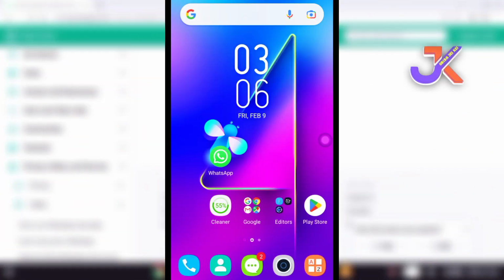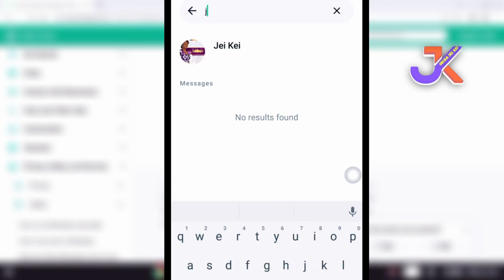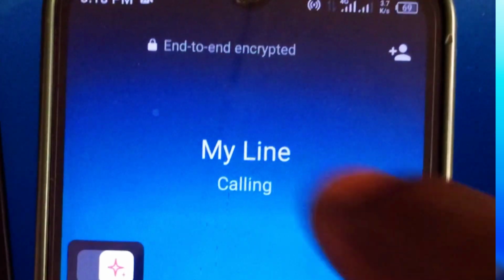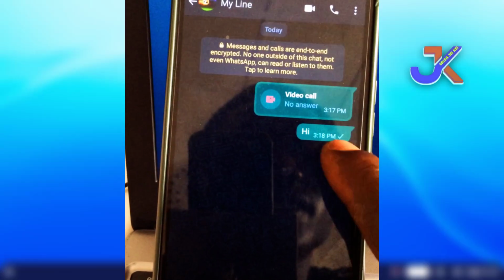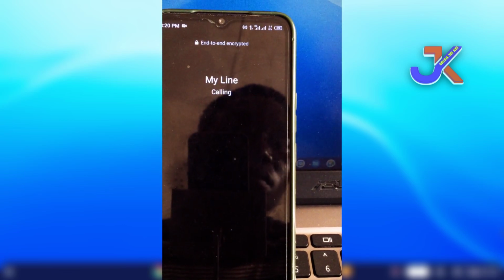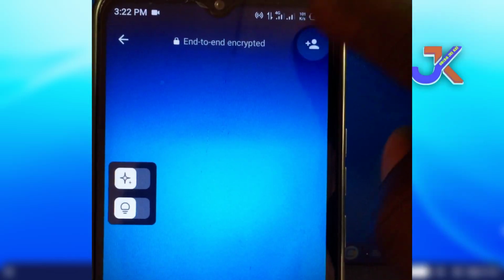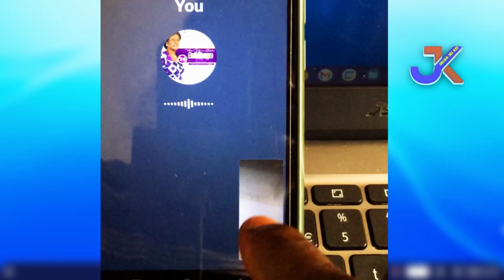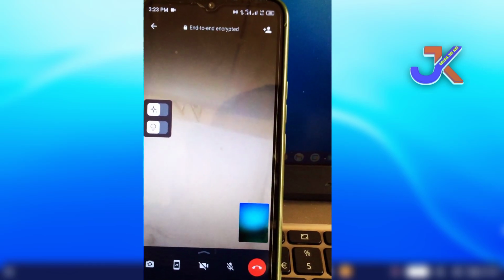Detailed! Whatsapp Video Call How To Make..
If you had value from this video, then this playlist will also be of great help to you.